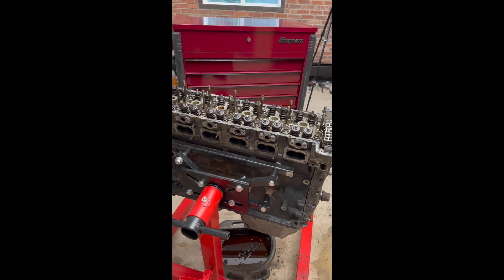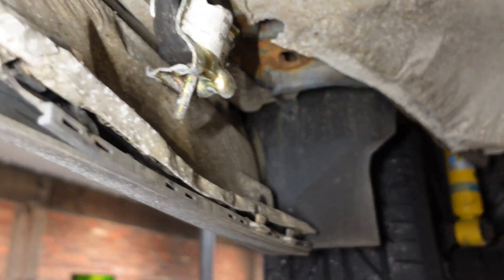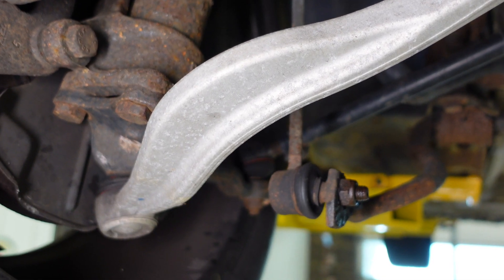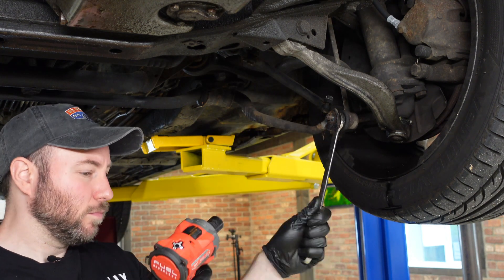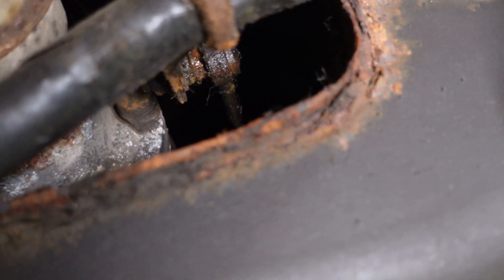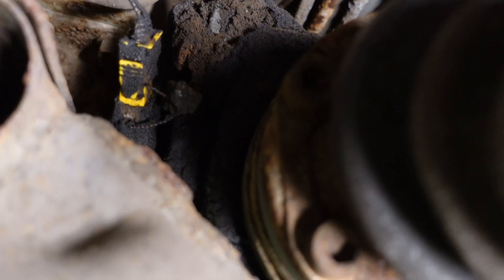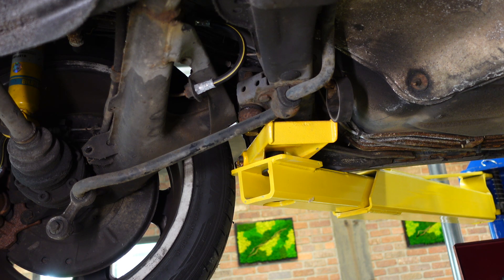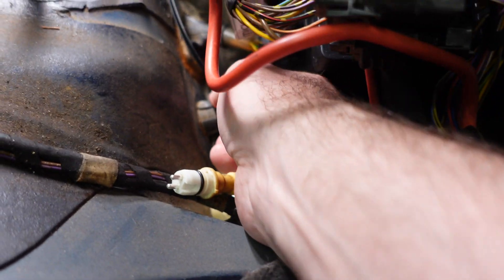WeWrench Episode 9 1992 BMW E34 M5 Full Restoration Undercar disassembly HD 1080p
Welcome to WeWrench. My name is Michael Dey and my goal is create a new car community and platform that deploys the most detailed automotive content and restorations on rare and exotic vehicles. The first video of the series outlines my project car, the dream car of my youth; a 1992 BMW E34 M5.  The BMW M5 is a high performance variant of the BMW 5 Series marketed under the BMW M sub-brand. It is considered an iconic vehicle in the sports sedan category. The E34 generation of the M5 was produced from September 1988 to August 1995. There were only 1678 units produced in the United States and out of those, 1992 was the rarest production year with only 121 units imported. Production of M5 models began with the painted bodyshell of an E34 5 Series at the BMW Dingolfing plant. The shells were then transported to BMW M GmbH in Garching, where the car was assembled by hand over a period of two weeks

My project car is painted BMW Paint Code 287 Mauritius Blue Metallic which only adds to its allure and pedigree. Although definite numbers are not known, there could be less than 4 US Spec M5's painted in this Mauritius Blue Metallic and built to this configuration. The E34 M5 has the venerable S38B36 Engine, tuned by the Engineers at the BMW Motorsport division in Garching Germany. The S38B36 is based on the M88/3 engine which has a rich history and lineage in the BMW racing division. Compared to the M88/3, the S38 has a lower compression ratio (9.8:1), simplified exhaust manifold, catalytic converter, dual-row timing chain and a shorter camshaft duration. As per the M88/3, the S38 uses a DOHC valvetrain with shim-and-bucket valve actuation. Air intake is via six individual throttle bodies with intake trumpets, fed by a cast aluminum intake plenum. It is rated for 310 horsepower and 266 pound feet of torque in it's stock configuration.

I am a former Factory Trained Master Guild Audi Technician and ASE Certified Master Automotive Technician. I will be using all of my skills to restore this vehicle to perfection. In this video, I introduce myself and perform an interior and exterior inspection of the vehicle, and dive into the history, pedigree and story of how I acquired this incredible machine. In subsequent videos, I will restore this car piece by piece, bolt by bolt, and document every detail along the way. The engine and powertrain will be removed. The sheet metal and rust will be repaired, the body panels will be kept original with new body work and paint job.

The S38B36 engine will be rebuilt, the Getrag 280/5 transmission torn down and inspected, rear limited slip 3.73:1 differential rebuilt, fuel tank welded and repaired, suspension replaced, air conditioning repaired, interior reupholstered, wheels refinished and any other pressing issues will be rectified. I will repair both cosmetic rust and structural sheetmetal and repaint the vehicle. This is essentially the ultimate DIY automotive project. I want to put all my skills on display, and share the passion and excitement of having a project car and bringing it back to life. This video should also serve as the ultimate repair resource for the BMW community with special focus on E34 owners. If you own or repair any BMW E34, such as the 518i, 520i, 525i, 530i, 535i, 540i or M5 both sedans or tourings, this video will be the most exhaustive authority on repair techniques and information

Any owners of the BMW E24 M6 and E30 M3 will benefit from watching as well, due to the fact that the S38B35 powertrain and S14B20, and S14B23 powertrain share parts with the S38B36. You will also benefit from watching this series if you own the following BMWs:

E30 Chassis 316, 316i, 318, 318i, 318is, 320i, 323i, 325, 325e, 325i, 325es, 325is, 325ix, M3, M3 Sport Evo
E32 Chassis 730i, 735i, 740i, 750i
E24 Chassis 628csi, 630cs, 633csi, 635csi, M635csi, M6
E36 Chassis 316i, 318i, 318is, 320i, 323i, 323is, 325i, 325is, 328i, 328is, M3, M3 Euro spec, 318tds, 325td, 325tds
E39 Chassis 520i, 523i, 525i, 528i, 530i, 535i, 540i, M5
E34 Chassis 518i, 520i, 520is, 525i, 530i, 535i, 540i, M5, 524td, 525td, 525tds sedans and tourings
E28 Chassis 518, 518i, 520i, 525i, 525e, 528e, 528i, 533i, 535i, M535i, M5
E46 Chassis 316i, 318i, 320i, 323i, 325i, 328i, 330i, 330ci, 330zhp, M3, M3 CSL

Please share you thoughts about this project. Should I turn it into a rest-mod or leave it stock?